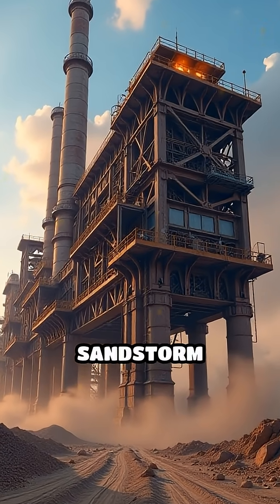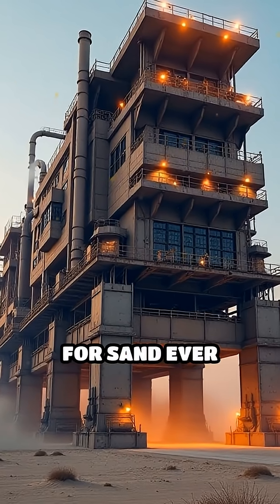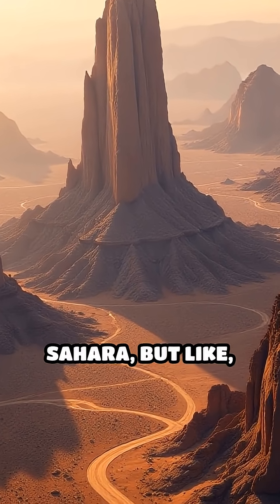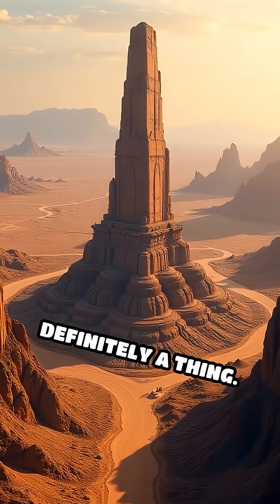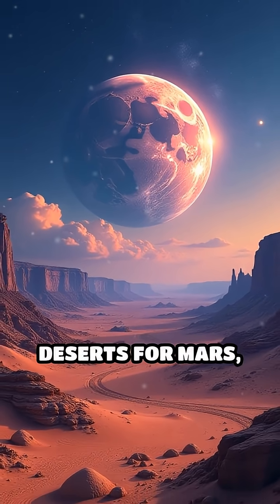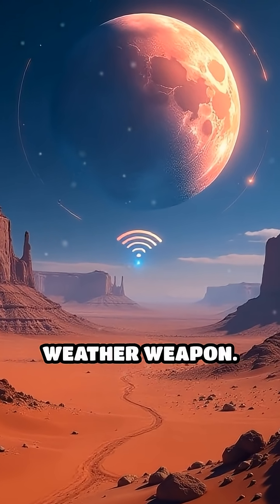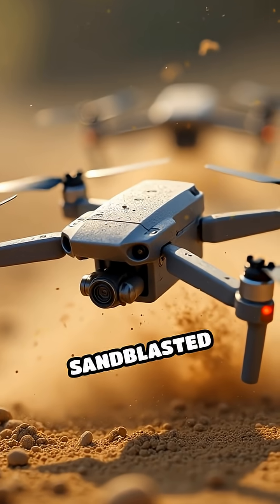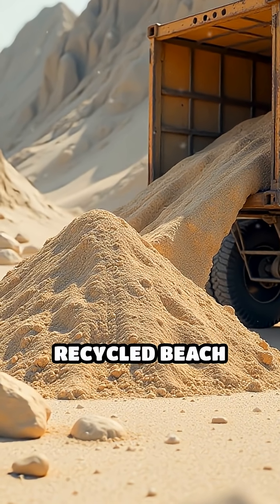Inside the Plasma Sandstorm Generator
What happens when plasma meets desert sand? Witness the wild power of the Magnetic Sandstorm Generator.